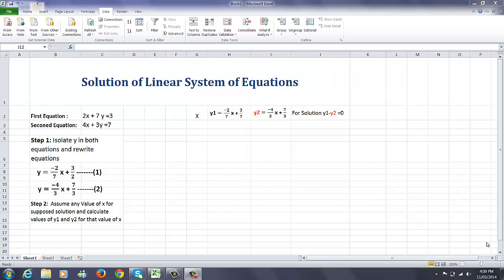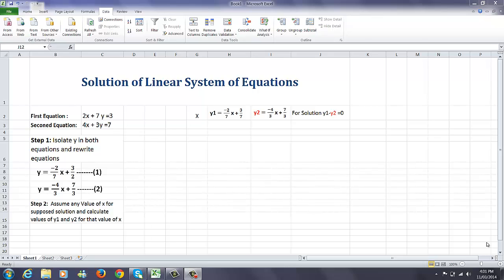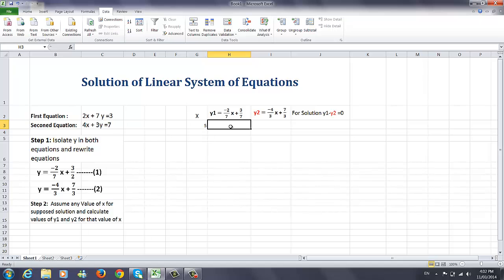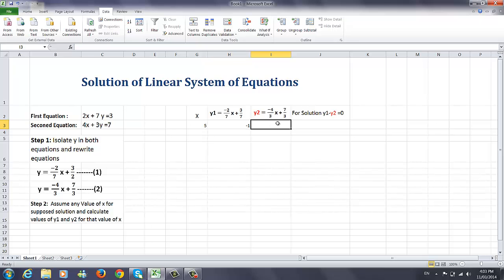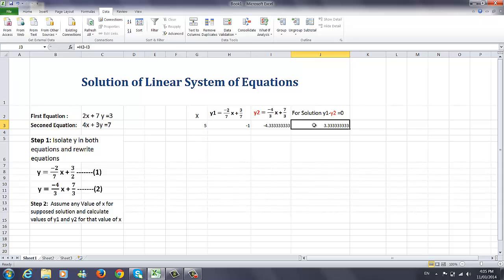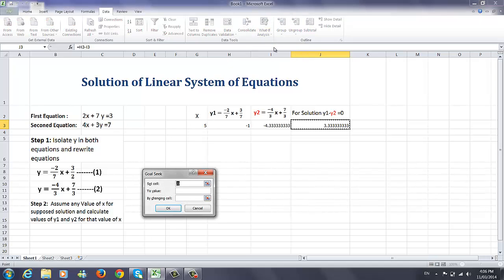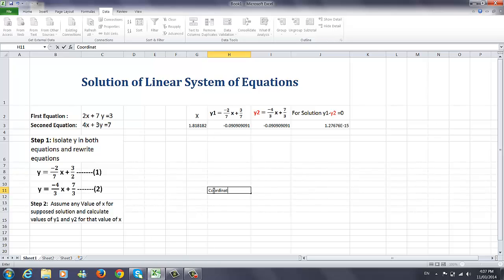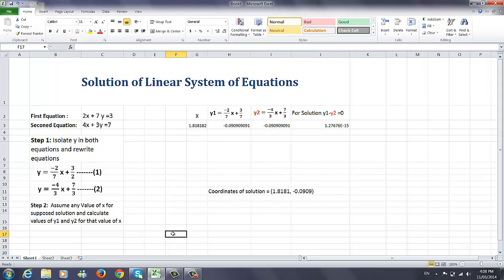Solution of Linear System of Equations using Excel 2010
This video tutorial explains the process of finding solution of linear system of equations using Goal seek Method of Microsoft Excel 2010.